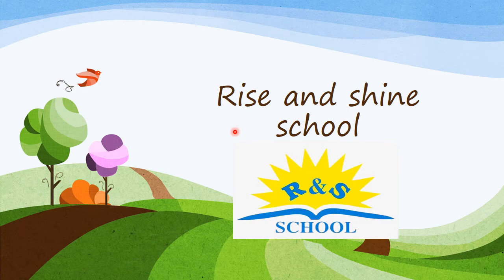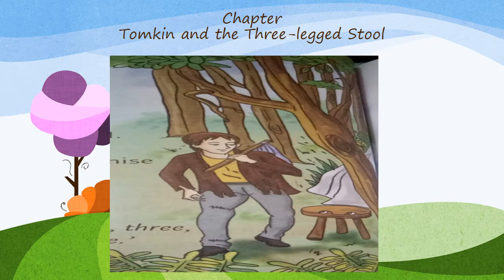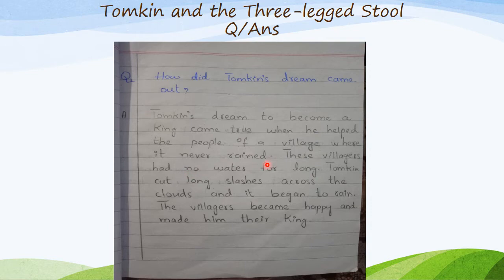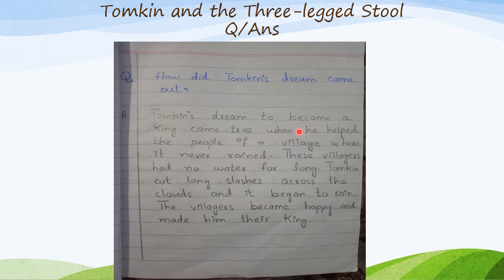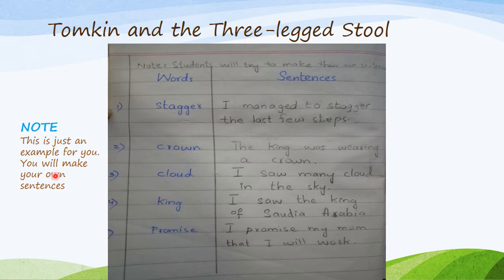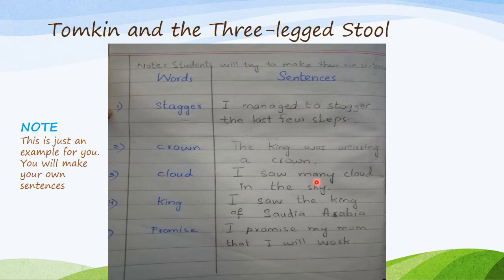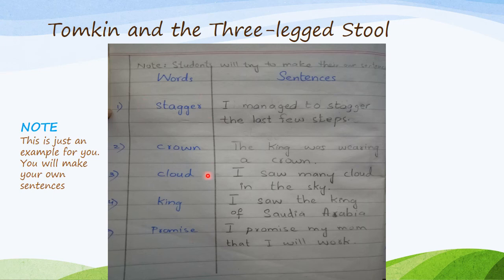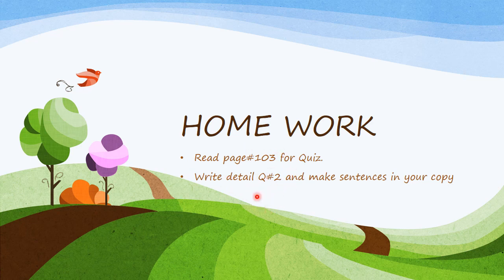English(L) Grade 4 Week 2 Lecture 4